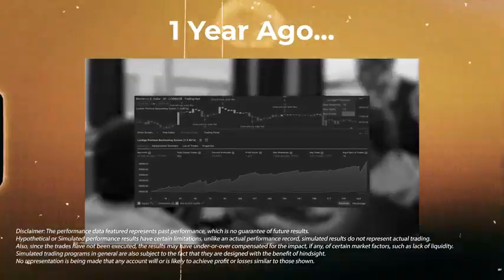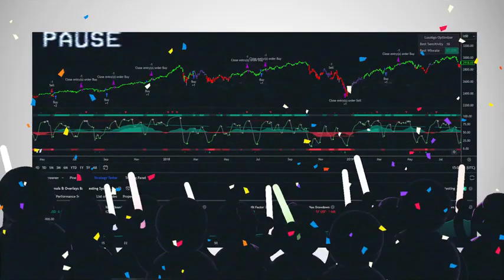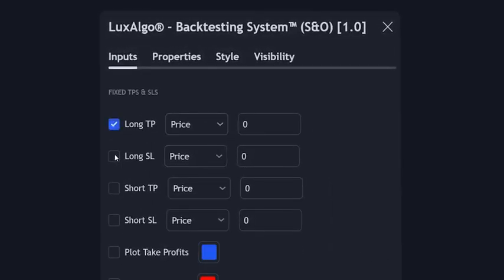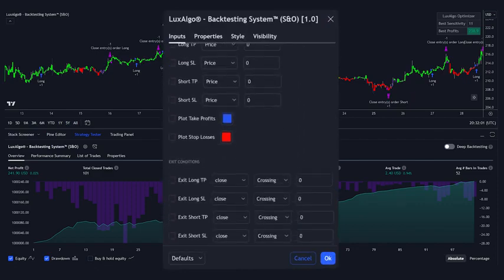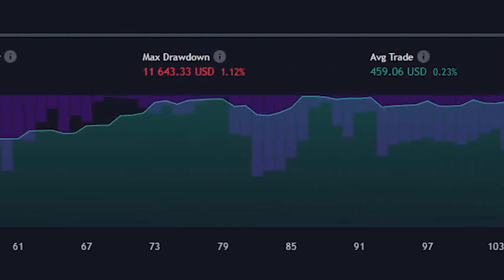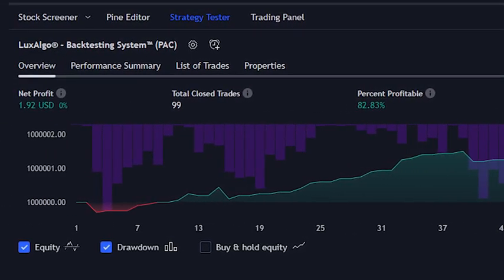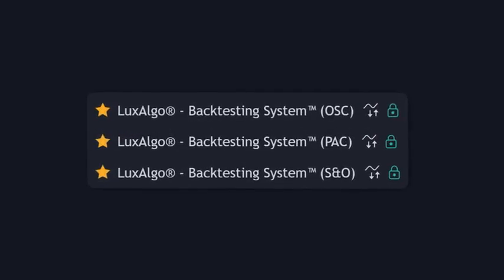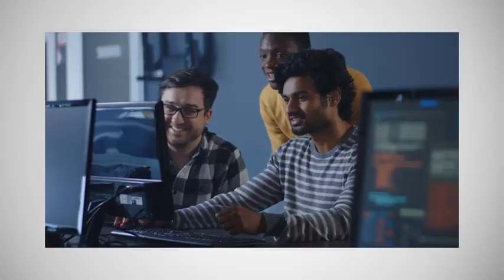NEW Backtesting System - Full Tutorial (LuxAlgo)